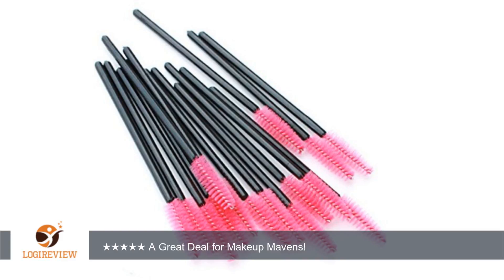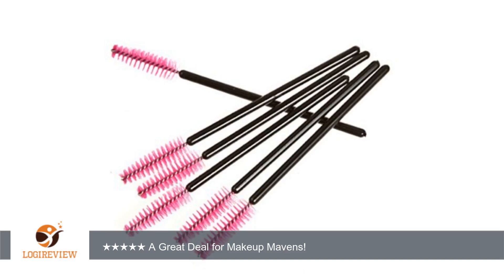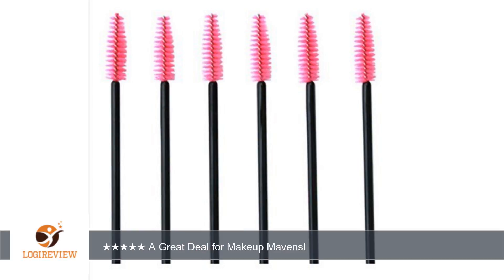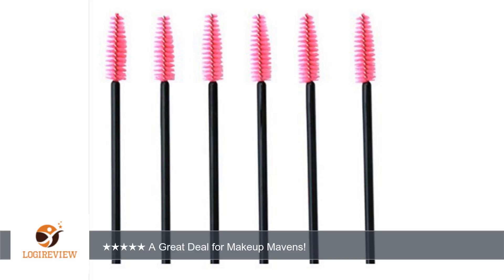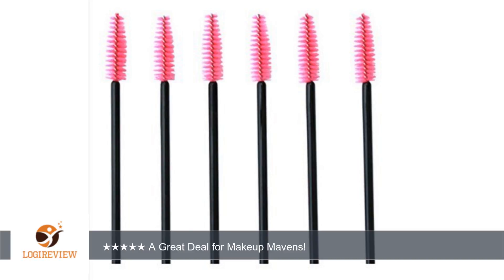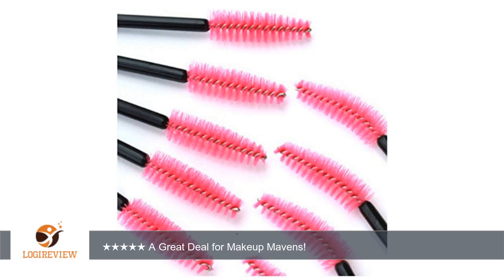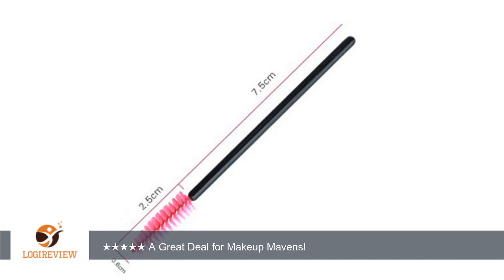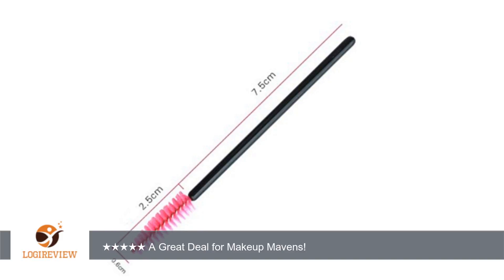Jmkcoz 100pcs Disposable Portable Mascara Brushes Applicator Makeup Brush Set Eyelash Wands Pink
Review about   Jmkcoz 100pcs Disposable Portable Mascara Brushes Applicator Makeup Brush Set Eyelash Wands Pink